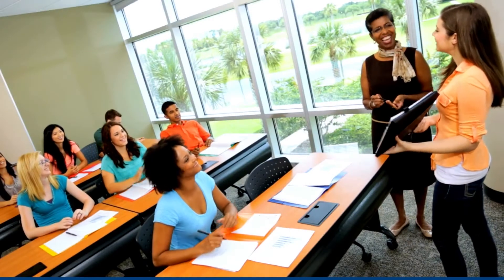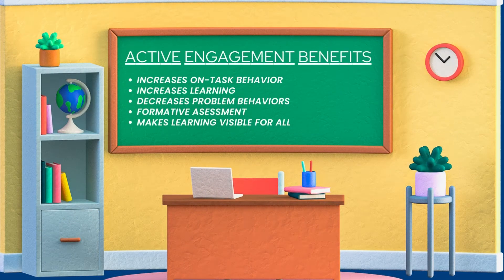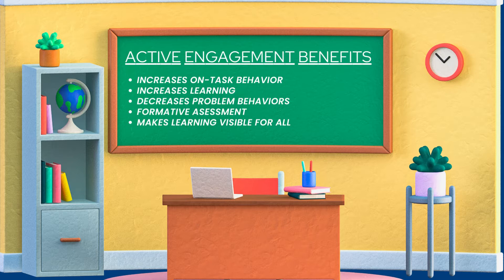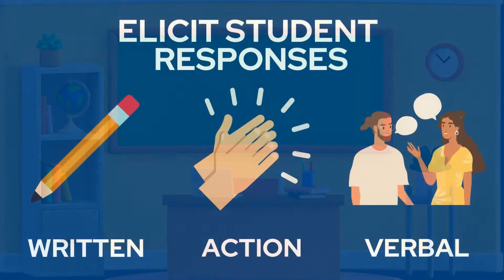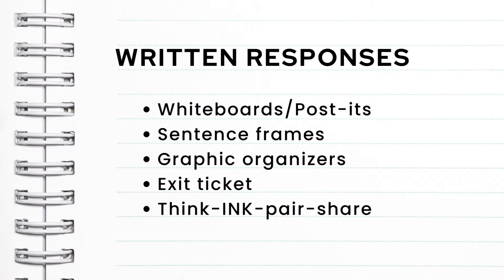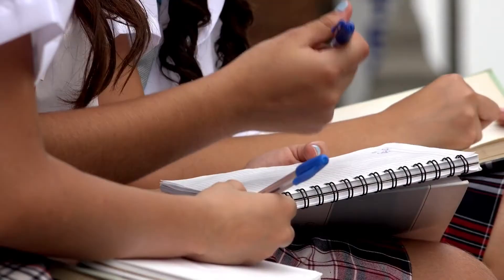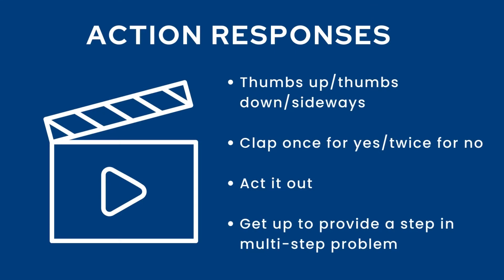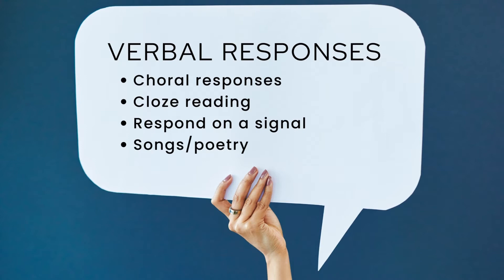Active Student Engagement | Popup Practices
Join our Communities of Practice for AEDY to discuss this month's videos with peers! More information and links to register are available on our

Evidence based practices in classroom management: considerations for research to practice. (2008).

Learning Is Not a Spectator Sport: Essentials of Active Participation Website title: Voyager Sopris Learning URL Date published: March 31, 2022 Author: Anita Archer